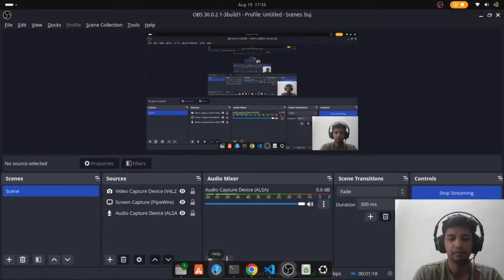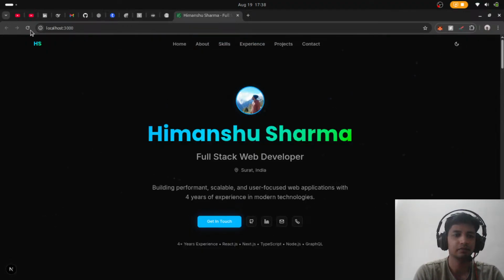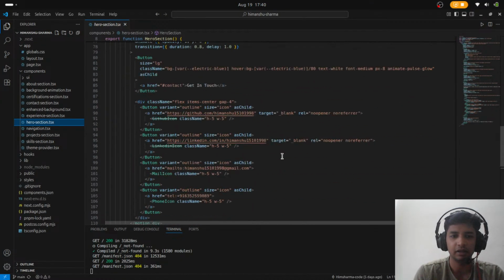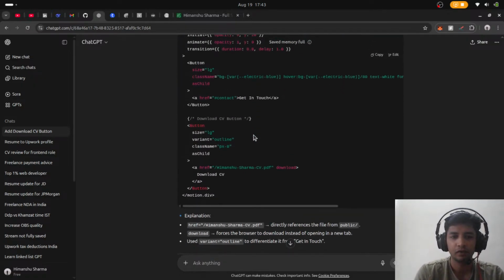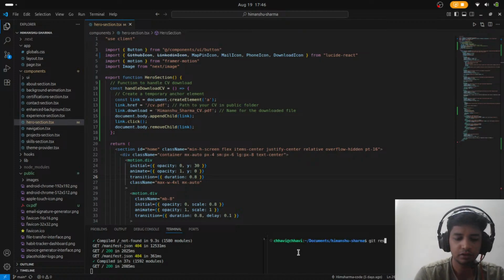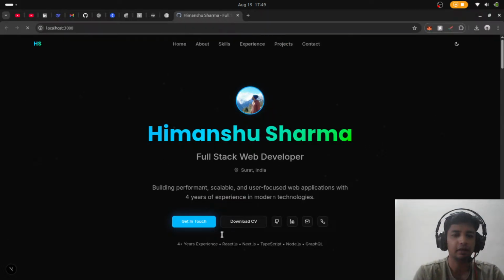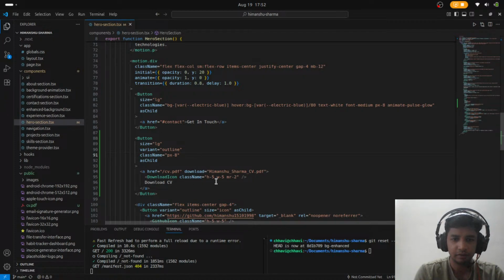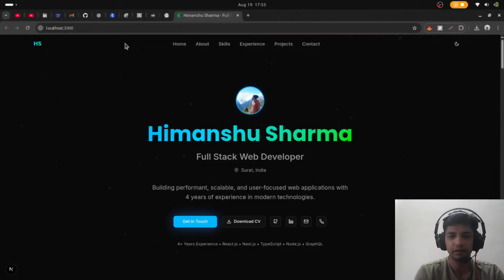Updating My Next.js Portfolio | Adding a Download CV Button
In this video, I’m updating my Next.js developer portfolio by adding a Download CV button that lets users easily download my PDF resume. 🚀

You’ll see how to:
👉 Add a resume download feature in Next.js
👉 Serve and manage a PDF file inside your project
👉 Create a clean and professional portfolio experience

This is perfect if you’re building your own Next.js portfolio and want to add a resume download button.

Tech used in this video: Next.js, React.js, Tailwind CSS.